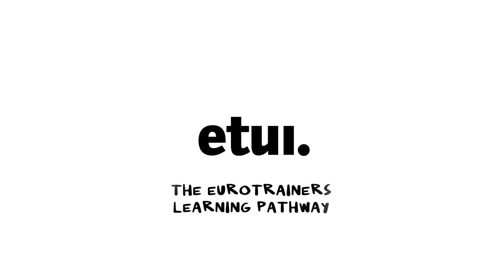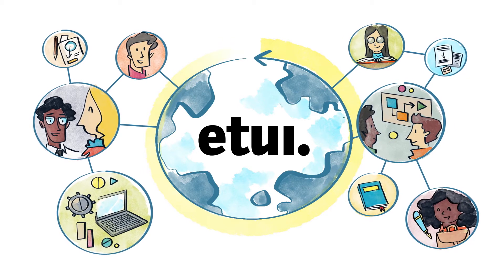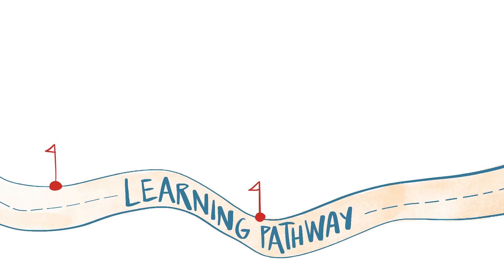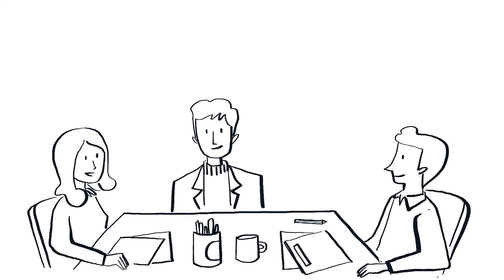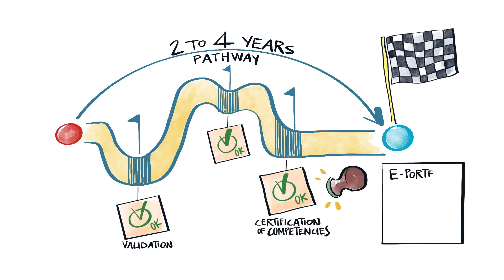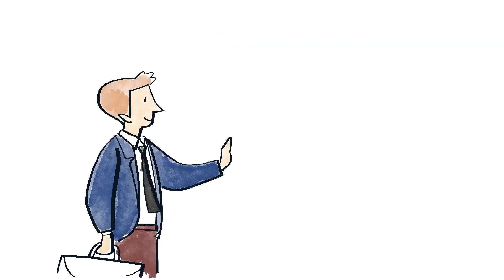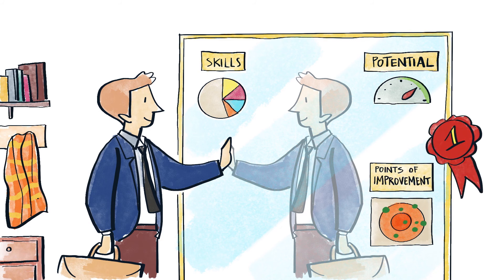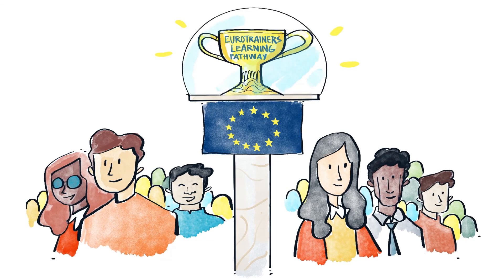EduDays 20_21 - Eurotrainers